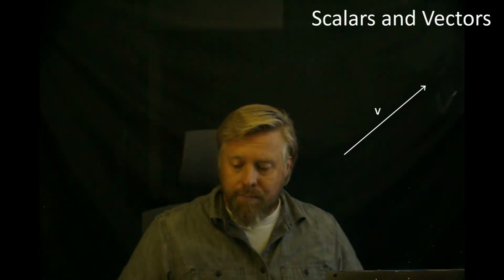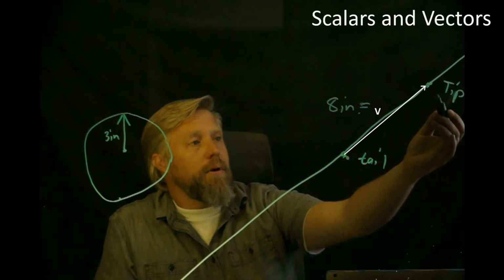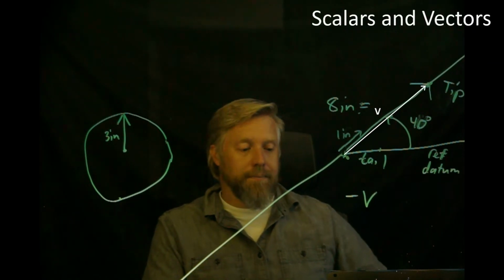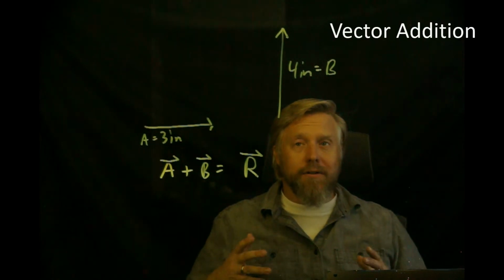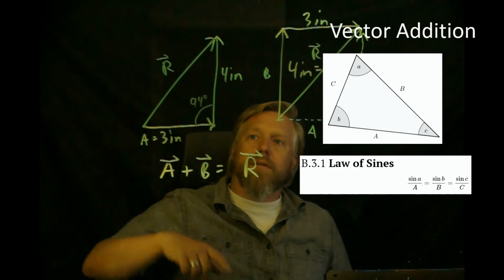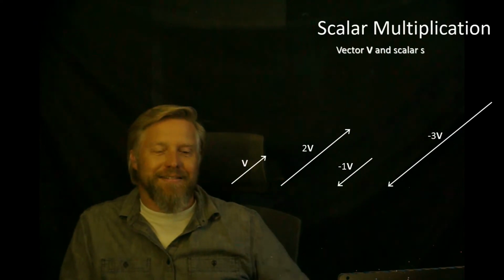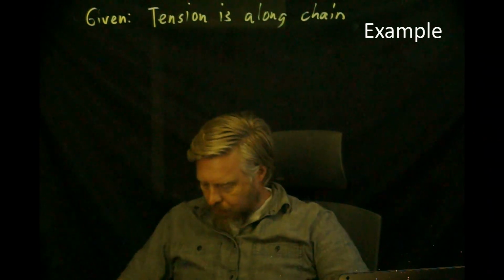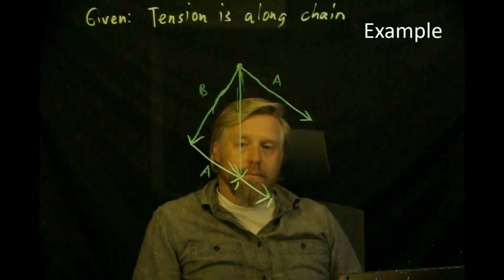Introduction to Vectors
Scalars versus vectors. Common vector vocabulary, vector notation and introduction to vector addition and scalar multiplication.